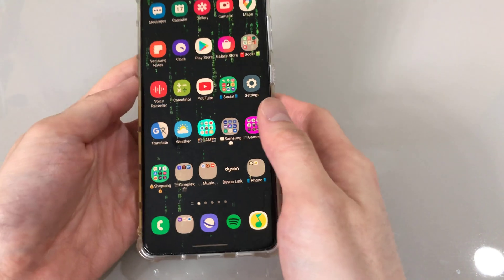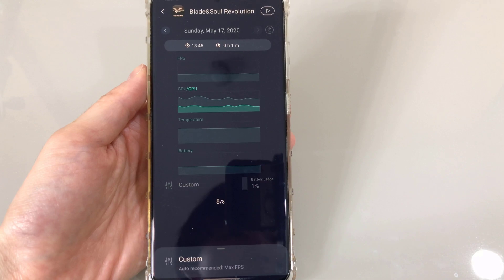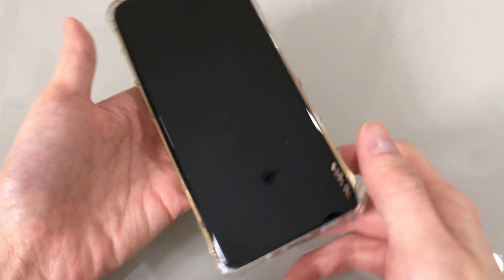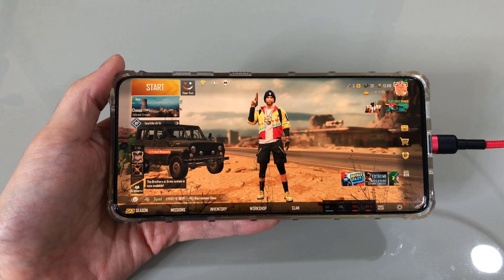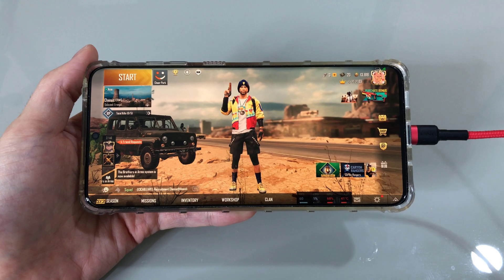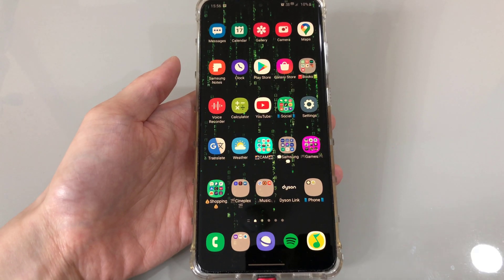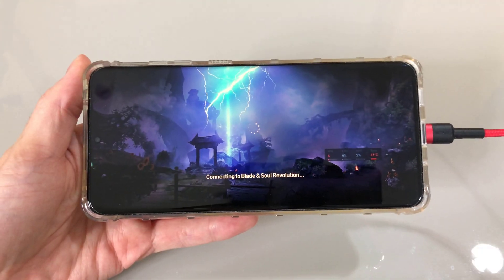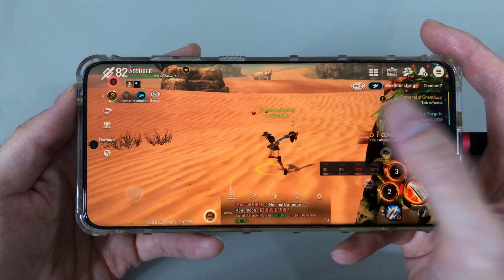SAMSUNG NEW GAME PLUGINS TESTED ON S20 ULTRA EXYNOS - YOU WONT BELIEVE THE RESULT!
Hi guys! I hope everyone is doing well with the quarantine lockdown. In this video, I will show you guys the exclusive Samsung's Game Plugins. This awesome app will let you customize how each individual game runs on your device. It is a must-have app especially if you have the Exynos device like mine. perfect balance with Battery, Maximum Frames Rate Per Second, Or just straight up MAX OUT PERFORMANCE! This will include the footages of my experience and also my personal thought about the app. Thanks again, guys! Please please protect yourself by wearing a mask if you have to go outside, wash hands often, and stay home as much as possible! Lastly, I wish everyone to stay safe, stay healthy, and stay strong. Please feel free to give me any suggestions or techniques at any time so I can improve in my future videos.

❤️Love❤️

Every comment means so much to me.

📱Social📱

小红书：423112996 （name is FSX )

🎵Music🎵